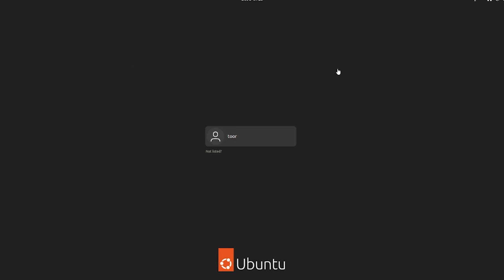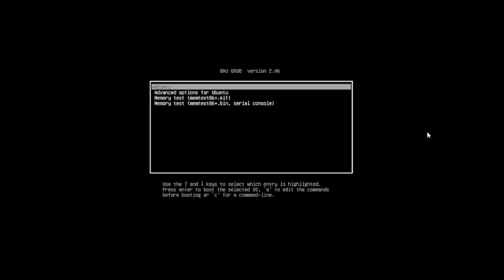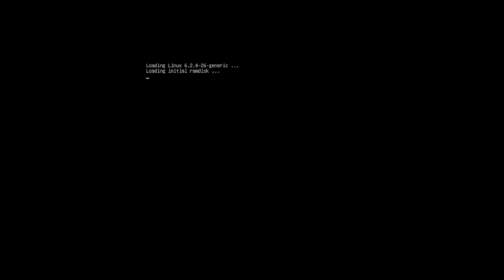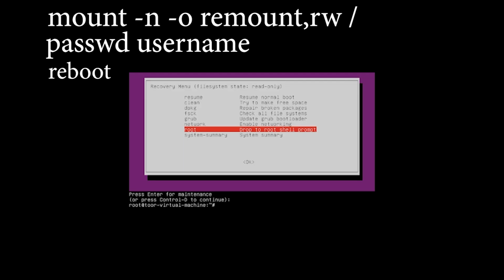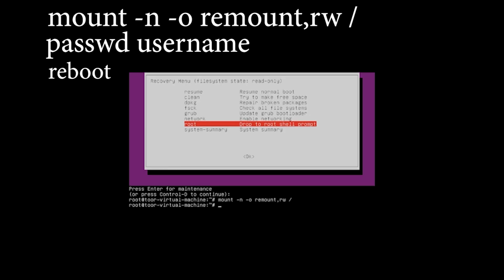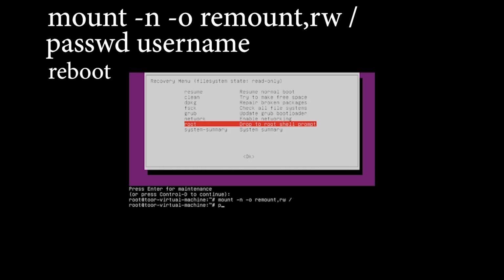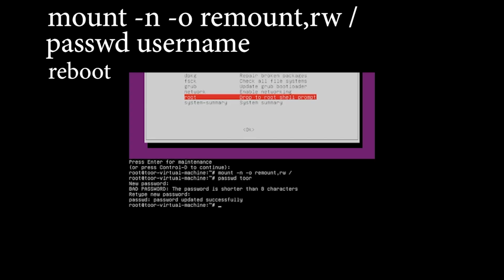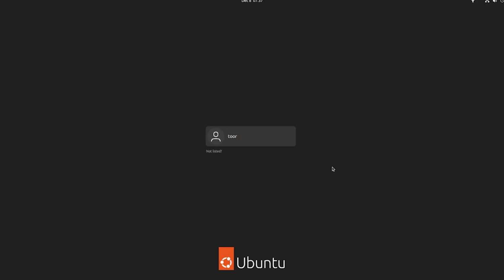How To Reset Forgotten root Password in Ubuntu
Forgotten your Ubuntu root password? Don't worry! In this step-by-step tutorial, we show you exactly how to reset your root password on Ubuntu, whether you're using the latest version or an older release. Learn how to access your system, boot into recovery mode, and reset the password without losing any data. This guide is perfect for beginners and experts alike, with easy-to-follow instructions to get your system back up and running in no time.

✅Additional Commands Covered:
Remount the root filesystem in read-write mode:
1- mount -n -o remount,rw /
Reset the password for your user (replace username with your actual username):
2- passwd username
Reboot your system to apply the changes:
3- reboot

🔑 Key Steps Covered:
How to boot into Ubuntu recovery mode
Using root privileges to reset the password
Fixing common errors when resetting the password
Restoring access to your Ubuntu system securely

📌 Why You Should Watch:
Recover your system without reinstalling Ubuntu
Solve login issues fast and efficiently
Avoid data loss with a simple password reset method